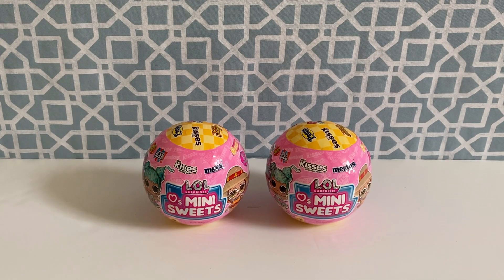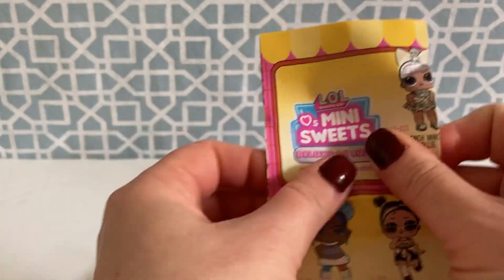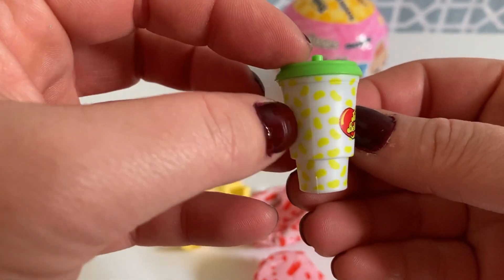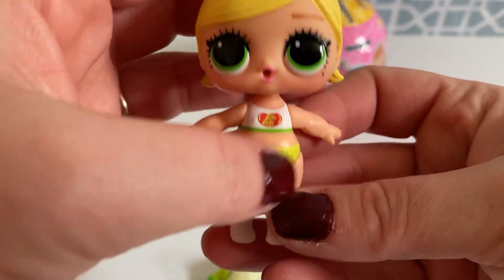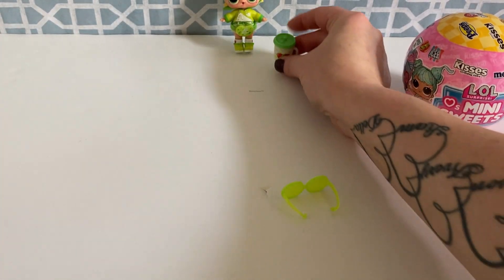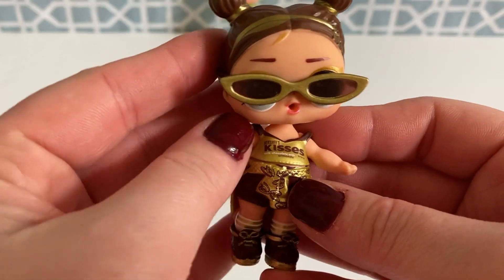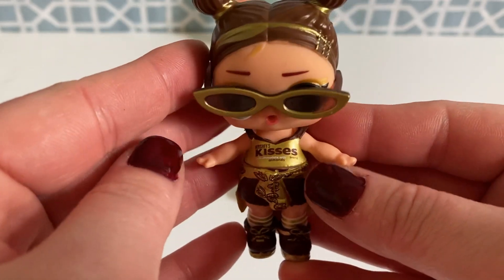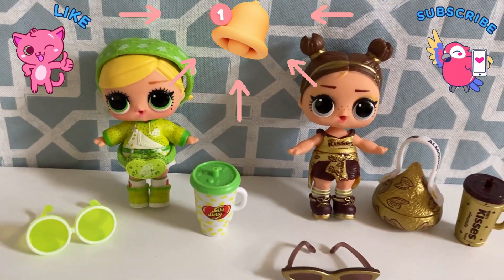OPENING THE LOL MINI SWEETS SERIES 2 SURPRISE DOLLS!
Hey guys, today we are looking at the NEW LOL Mini Sweets series 2 dolls! This is the latest series in the LOL Mini Sweets line and they are sooo stinkin cute. We have a chance at getting mini dolls from popular brands like Hershey's, ICEE,  Airheads, and so much more. I hope you guys enjoy this video!!